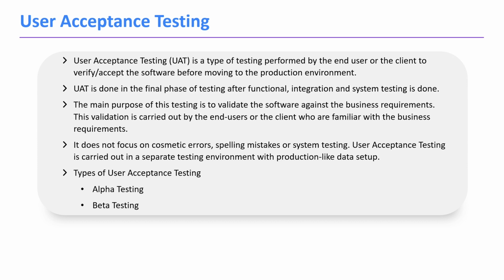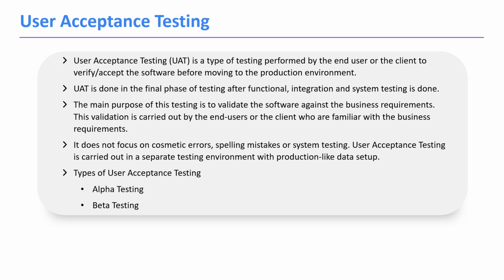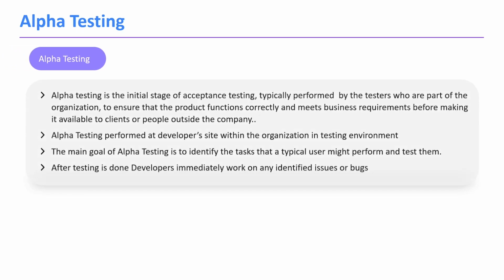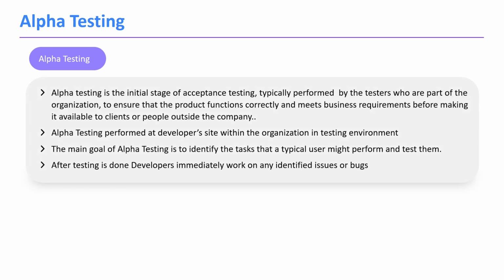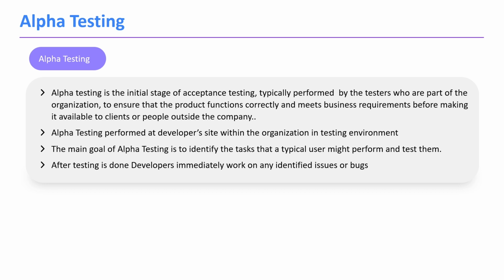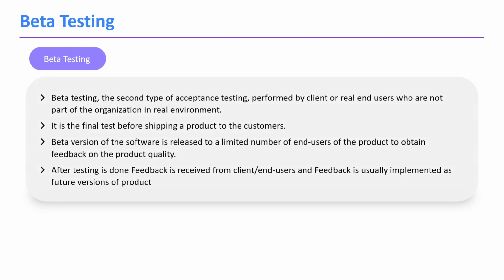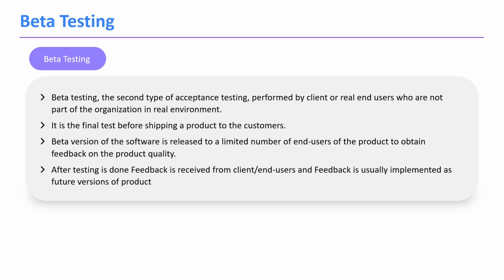Manual Testing - Session 10 | User Acceptance Testing | UAT